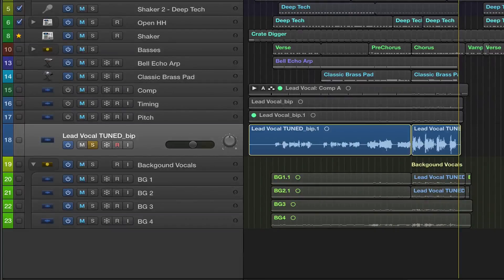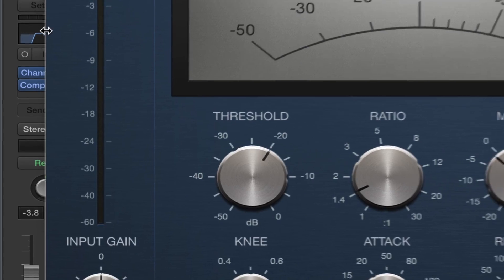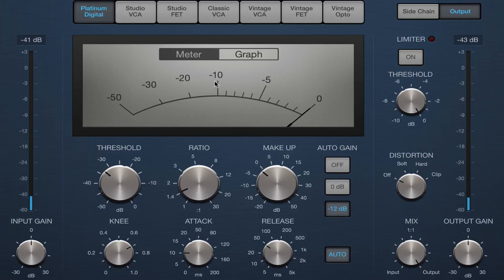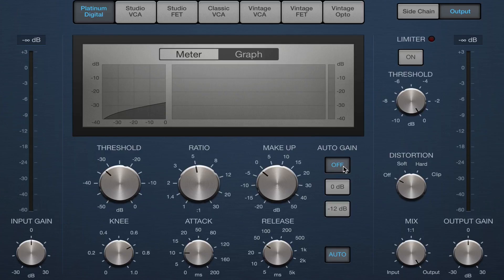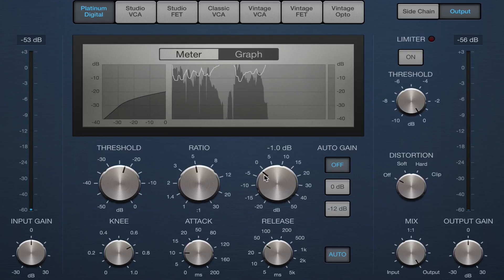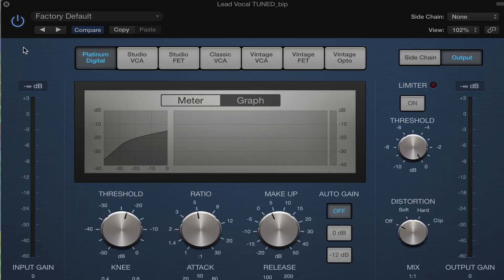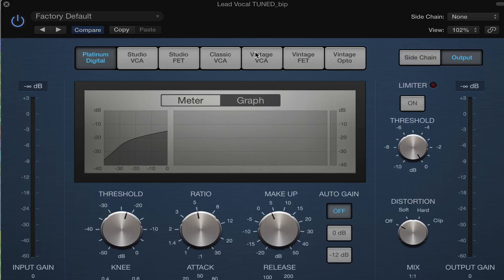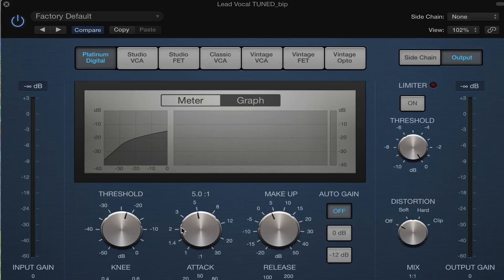Logic Pro: Compressing Vocals | Tips & Tricks | Berklee Online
In this free tutorial, Berklee Online course author and instructor Erin Barra shows you how to compress vocals in Logic Pro.

About Berklee Online:
Berklee Online is the continuing education division of Berklee College of Music, delivering online access to Berklee's acclaimed curriculum from anywhere in the world, offering online courses, certificate programs, and degree programs. Call, text, or email an Academic Advisor today:
1-866-BERKLEE (US)
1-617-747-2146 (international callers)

An authoritative voice in music technology education, Erin Barra is an Associate Professor in the Songwriting Department at Boston's Berklee College of Music and is one of the leading product specialists for Berlin based music software company, Ableton. A natural collaborator, she has had the opportunity to work with an array of artists, from Grammy winning artists engineers and producers (John Oates, George Massenburg, Kathy Mattea, Elliot Scheiner) to those at the front lines of the independent movement (Res, Miles Robertson, Ari Raskin, etc.). She holds a degree in Songwriting from Berklee College of Music, and has 20+ years of keyboard/piano experience.

Additionally, she has released 5 studio albums as an independent solo artist, is on the Board of Women in Music, and writes for several online publications.

Erin is the author of the Berklee Online course Music Technology for Songwriters. She also teaches Producing Music with Ableton Live.